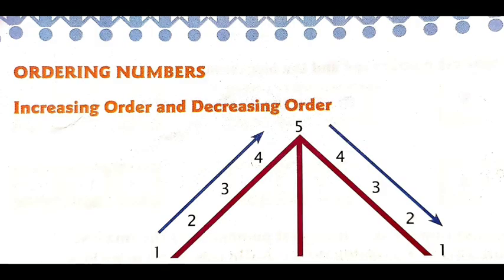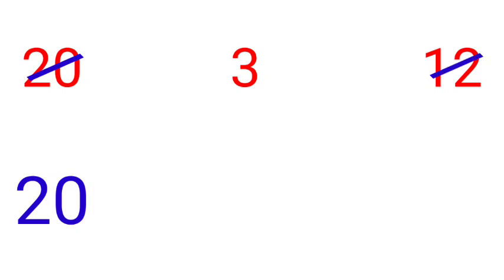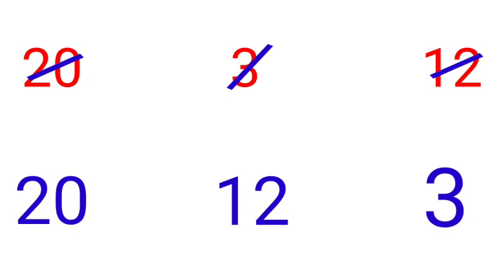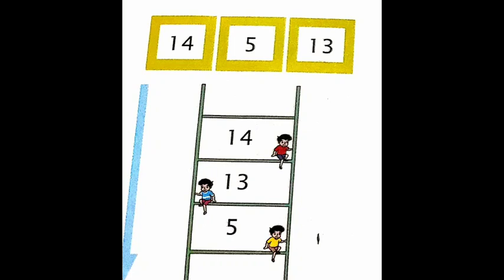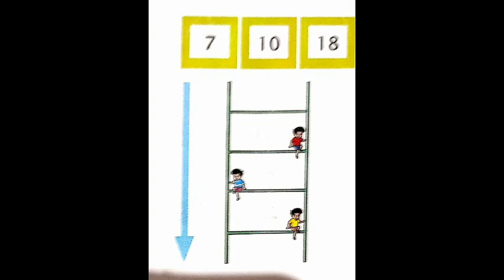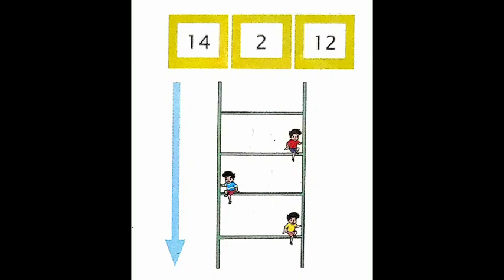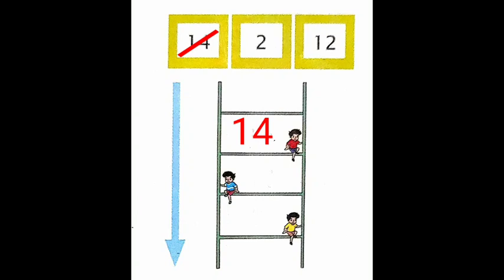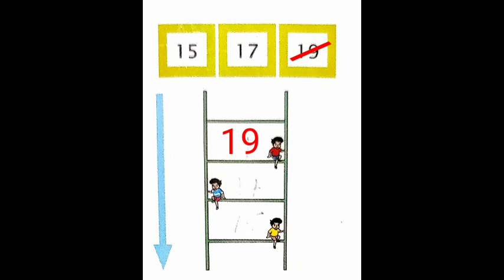MATHS class-1 video -11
Please share to all 1st class students